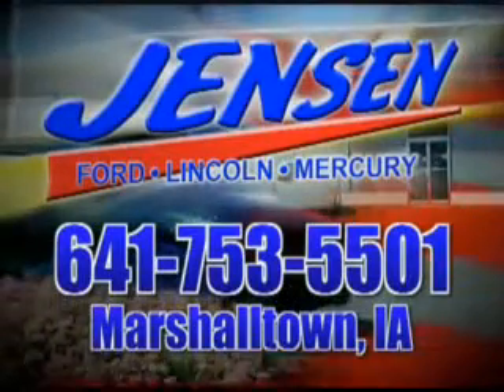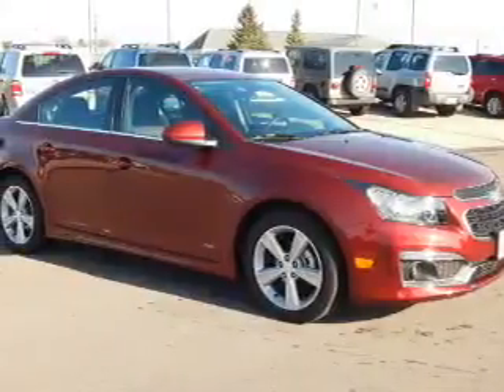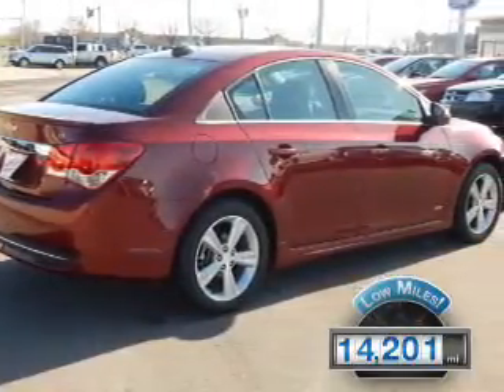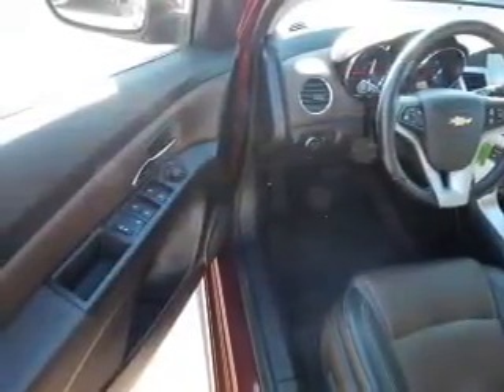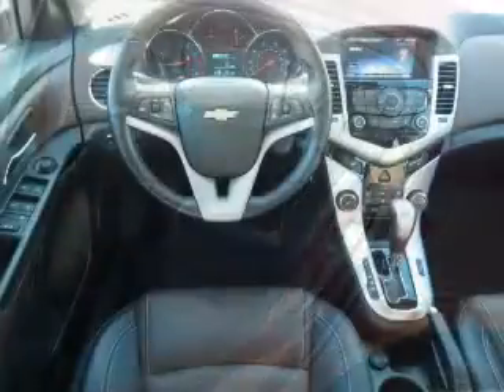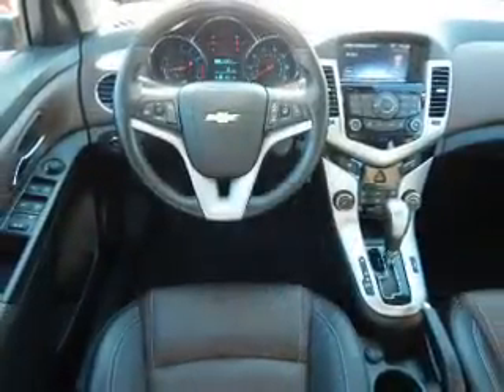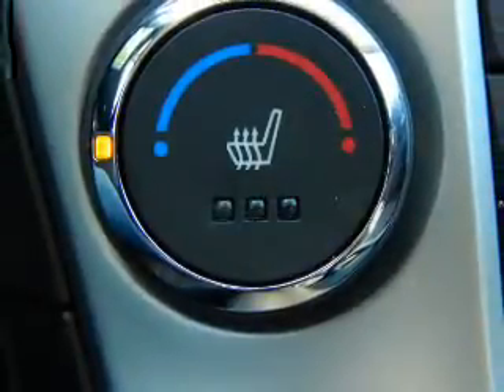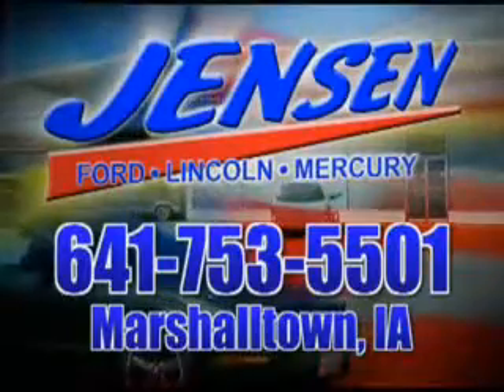2015 Chevrolet Cruze 4228C - Marshalltown IA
Year: 2015
Make: Chevrolet
Model: Cruze
Trim: 2LT Auto
Engine: 1.4 liter 4 cylinder FWD
Transmission: Automatic
Color: Red
Mileage: 14201
Address:
VIN:1G1PE5SB0F7114228